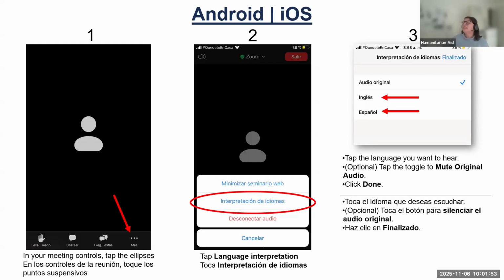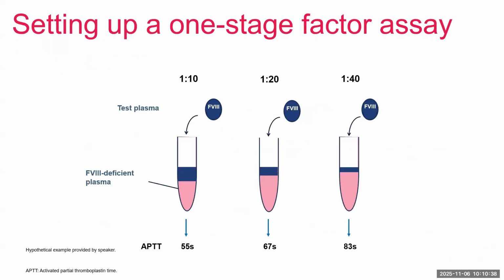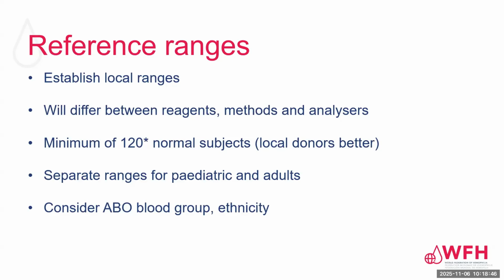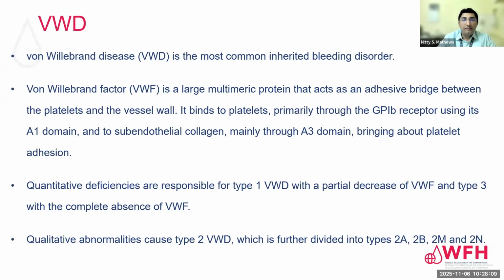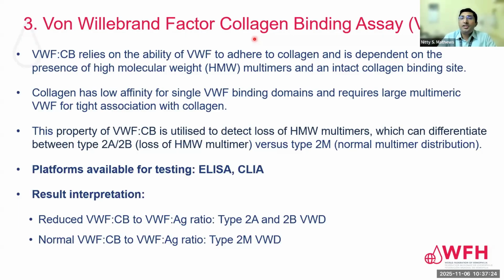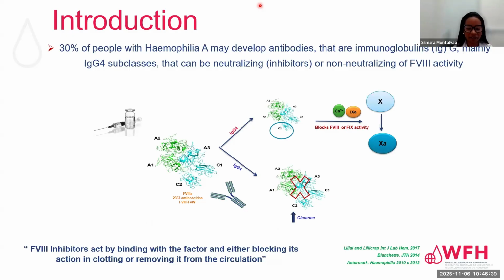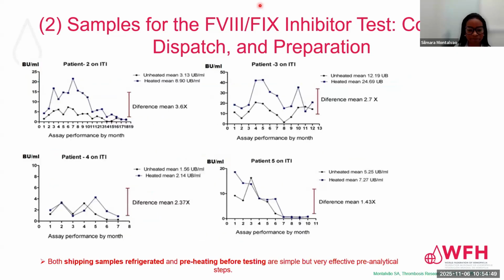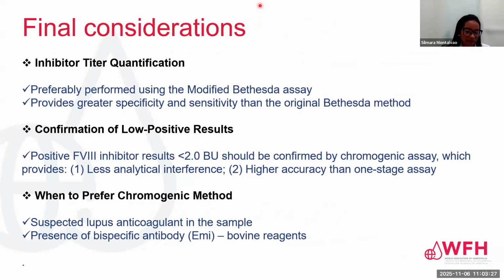Laboratory Manual webinar 2